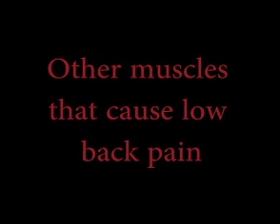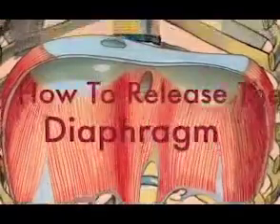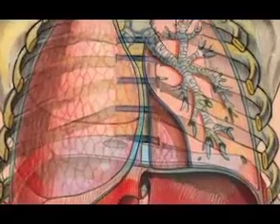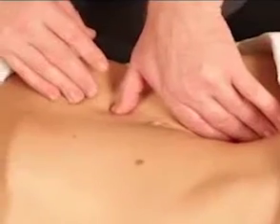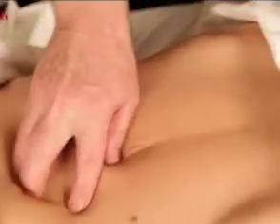Diaphragm Releasology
Diaphragm - acid reflux, heartburn, stomach, spleen, stem cells, healthy blood cells, and more. Release the diaphragm to keep the organs healthy and make it a lot easier to breath. Releasology has prepared this full tutorial on how to release the diaphragm and the muscles that can pinch the nerves that pass to these organs.